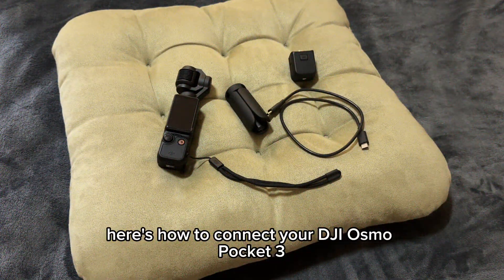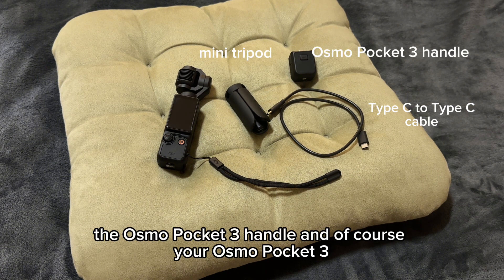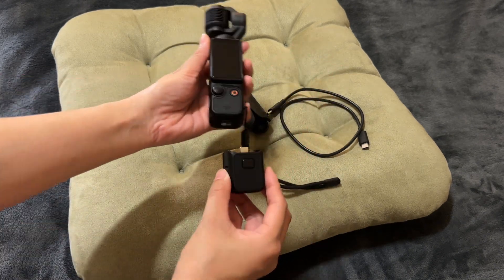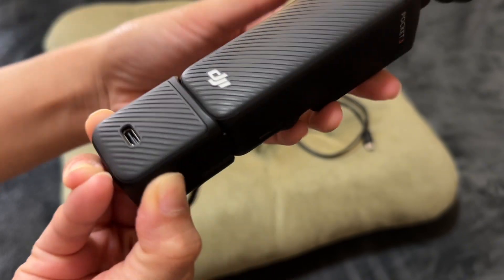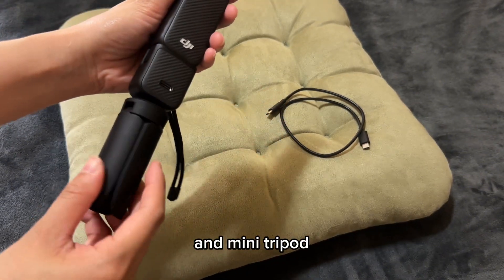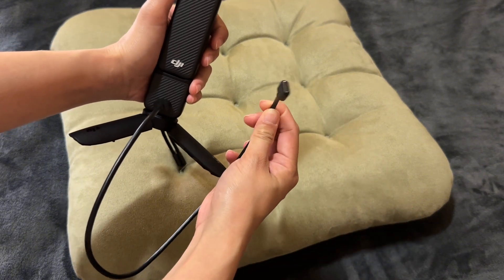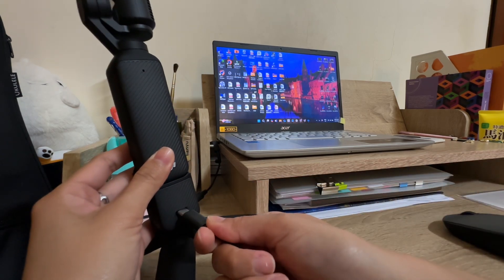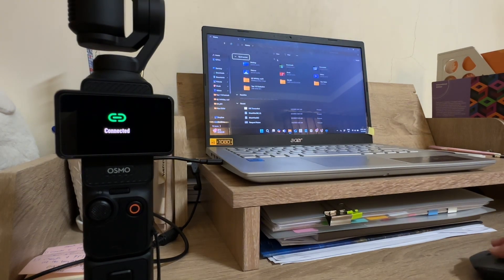How to transfer videos from DJI Osmo Pocket 3 to Laptop - EASY!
Hi everyone!
I forgot to show you my laptop screen. After connecting it, you can open your File Explorer, click on “This PC”, and select the USB Drive. You’ll see two folders: DCIM and MISC. Open the DCIM folder, and then you’ll find a folder named DJI where your videos are stored. Hope this helps.